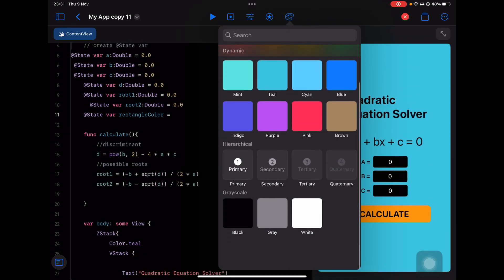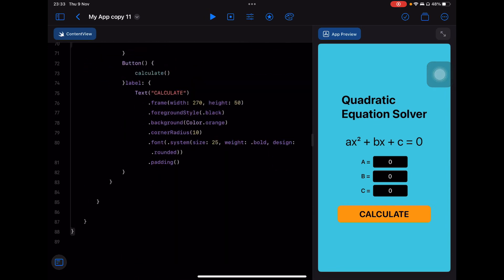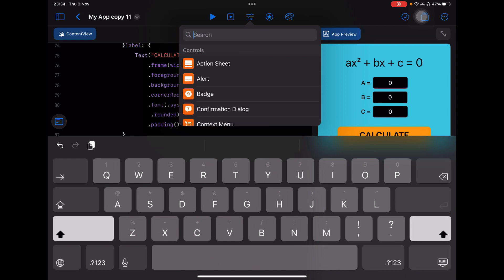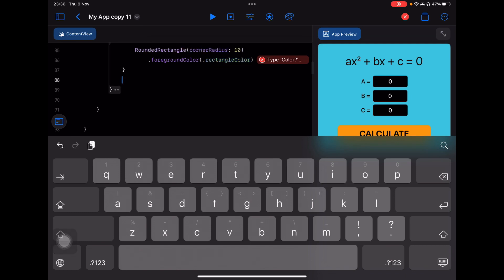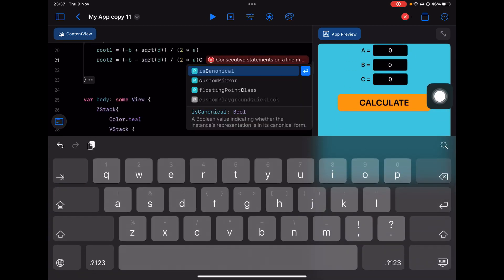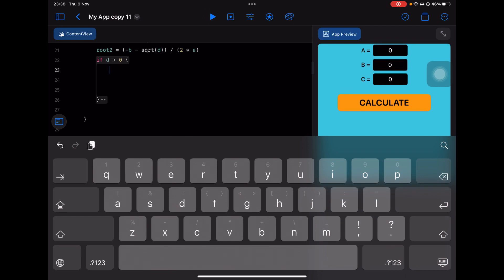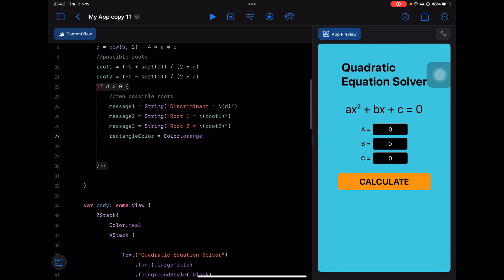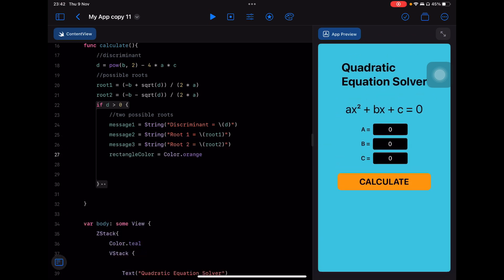Quadratic equation app using iPad.Part 5